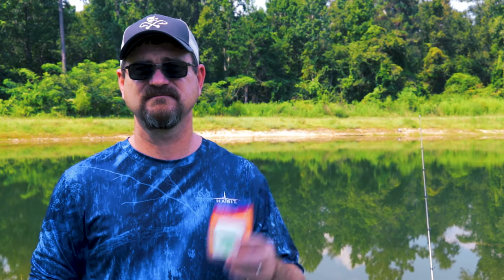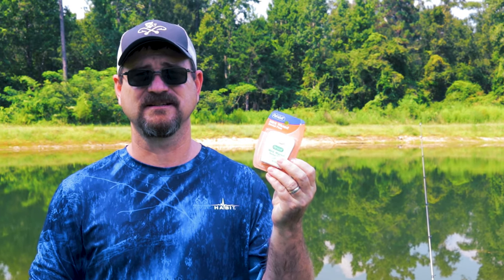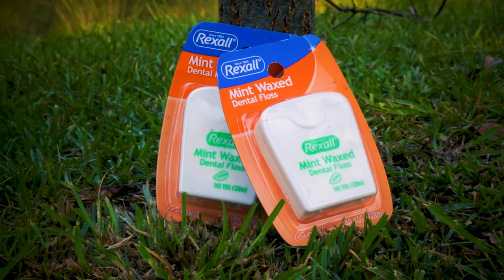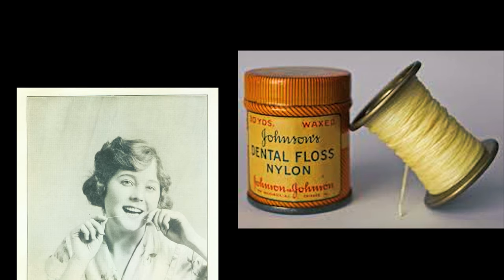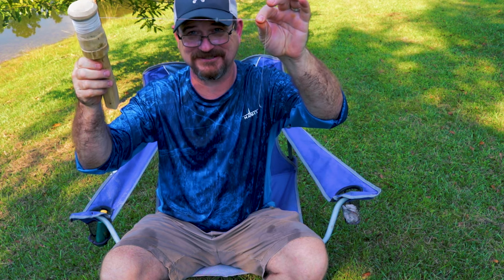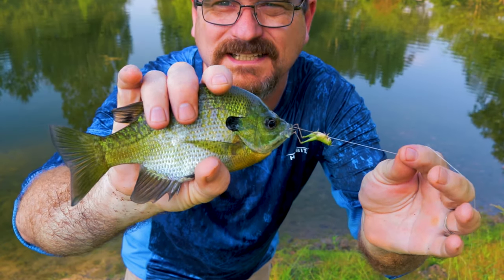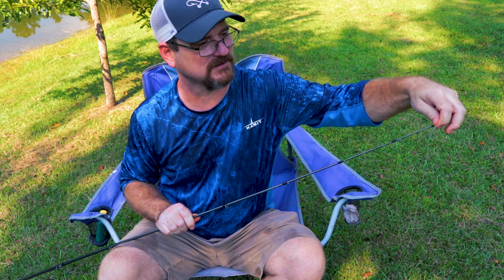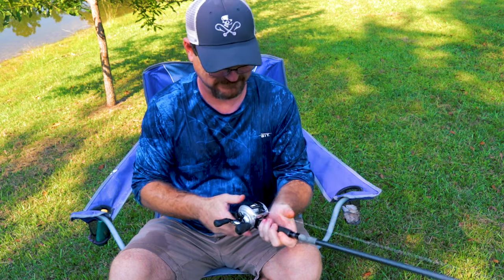Dental Floss Fishing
Dental Floss as Fishing Line, Survival Hack, Camping Hack, or just plain outdoors emergency use. Works well on a modern fishing pole, Hobo Hand Reel or cane pole or just hand line. Extremely cheap and comes in 140 yards that is over 420 feet!

Dental floss can be used for many purposes during a survival weekend or trip, but today, fishing is out top priority. I wanted to try this out and see how it worked. This is a very light weight item that can be put in you backpack and used for many things on the trail

items I use:

My knife
Ferro Rod
Wool Blanket
Backpacking chair
Folding Saw
Wax Canvas Bag
Wood burning stove
Water Filter
Dry Bag
Hiking Boots
Snake Boots